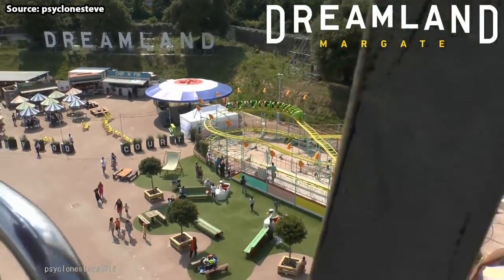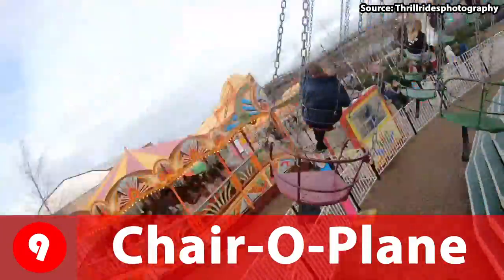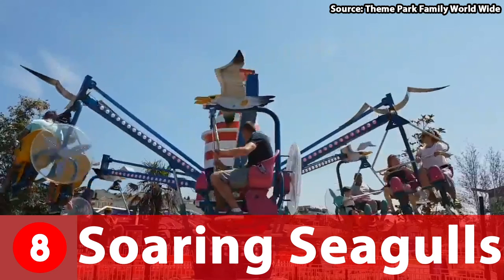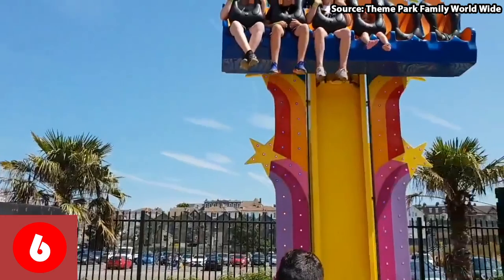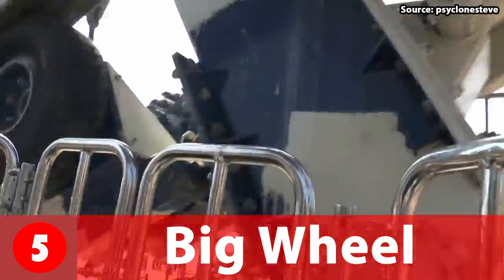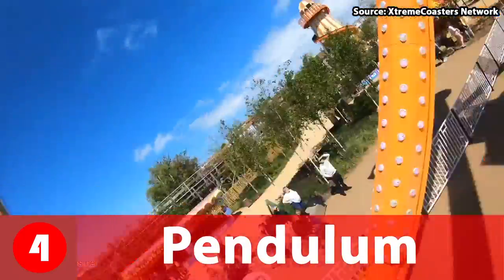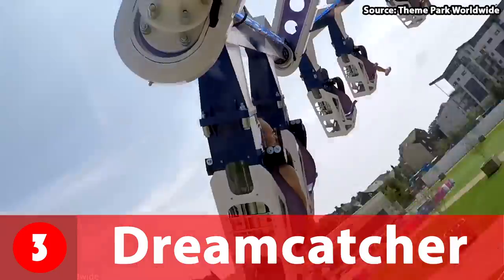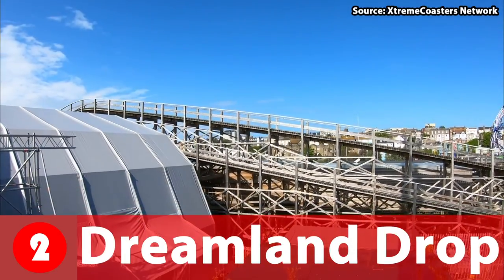Top 10 rides at Dreamland Margate | 2021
Including the UK's oldest rollercoaster, scenic railway, dreamland Margate has many amazing rides and attraction. Join us in this video as we count down the top 10 rides at the park :)
Video stars
Tom Derrick
Adam Derrick
Jayden Austin
Hugo Garrod
Callum Du-plessis